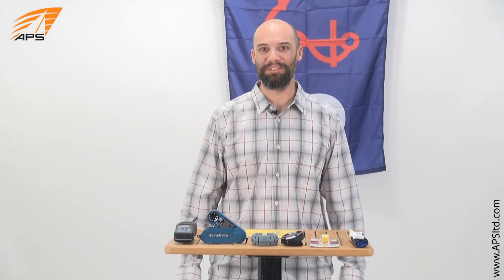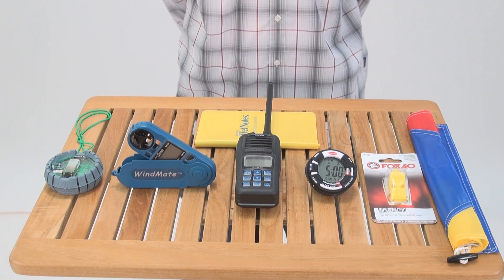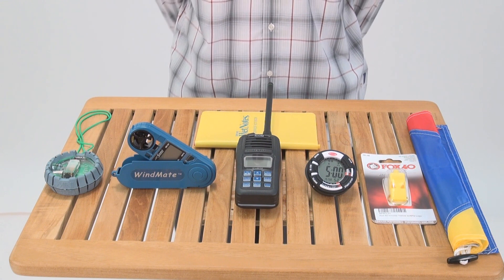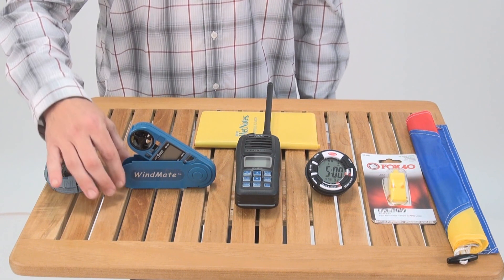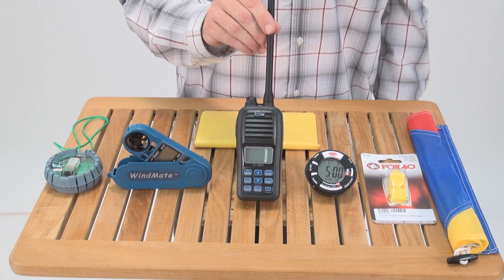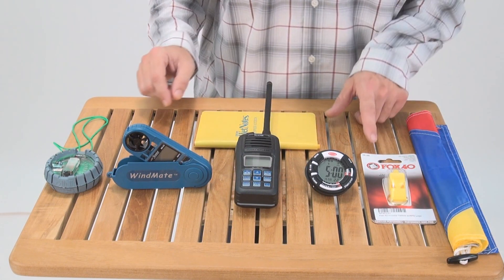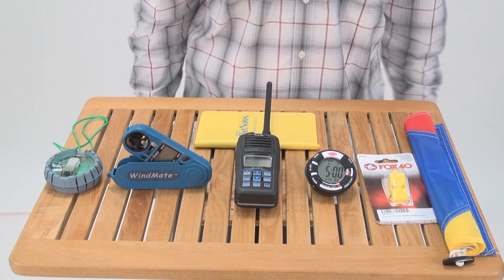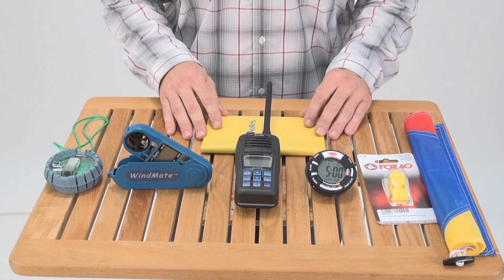How to Put together a Club Race Committee Regatta Kit | Expert Advice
What do you need to start running races at your club?  Check out the basics from VHFs, flags, timers,a dn more.